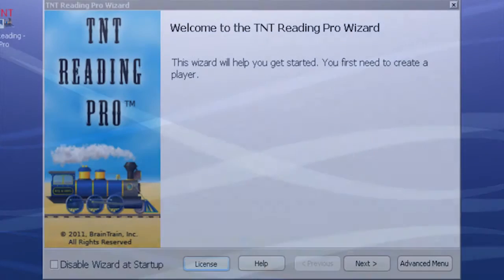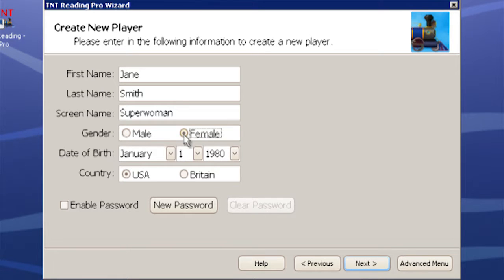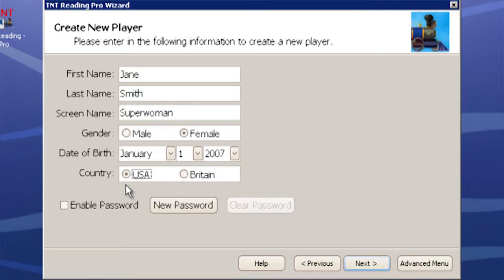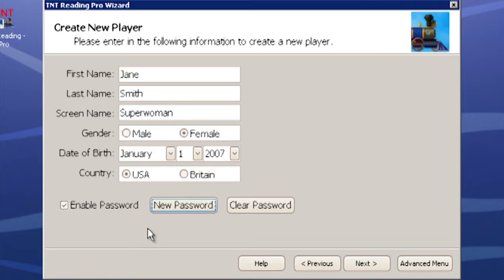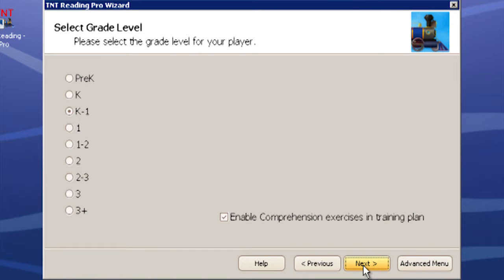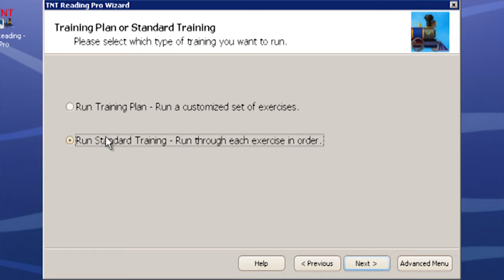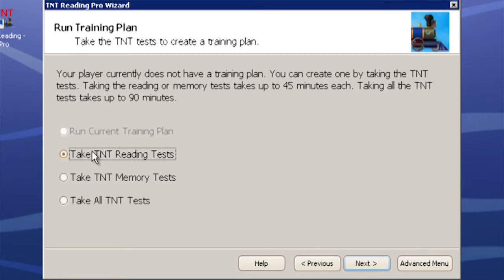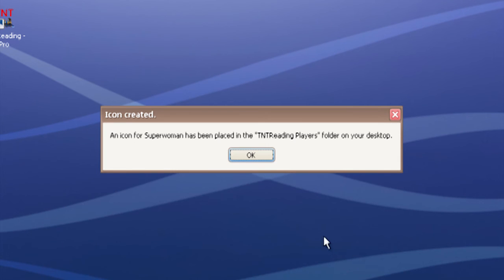TNT Reading Pro Tutorial - Part 2: Player Setup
The video in this section takes you through the TNT Reading Pro Wizard and demonstrates how to setup a player.